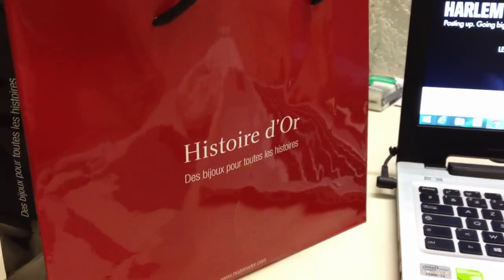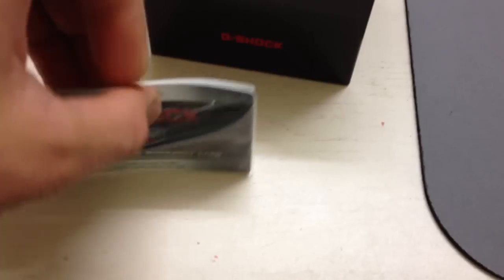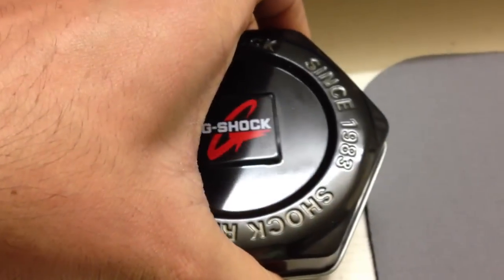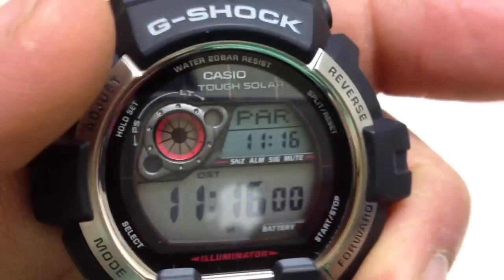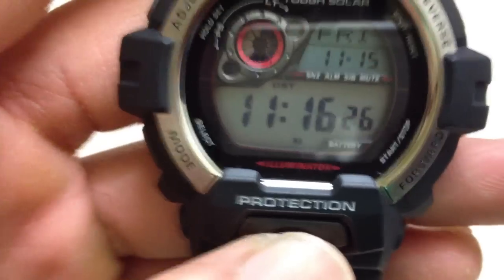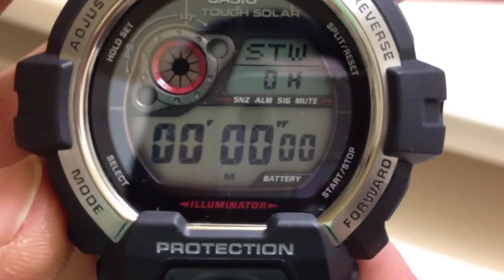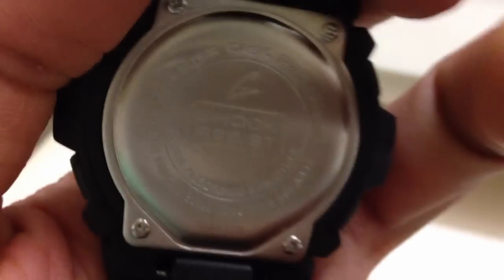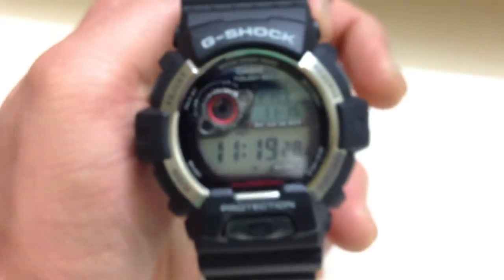G-shock 3269 (Gr-8900)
just a short review of this awesome watch ;) G-shock baby!